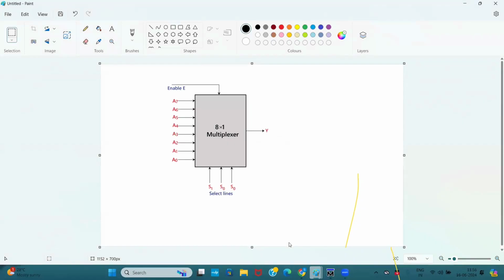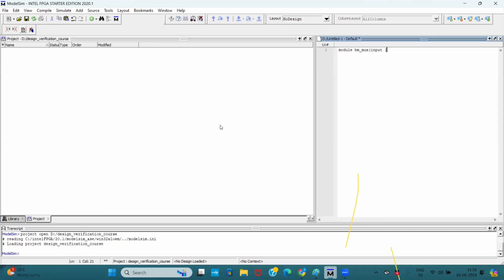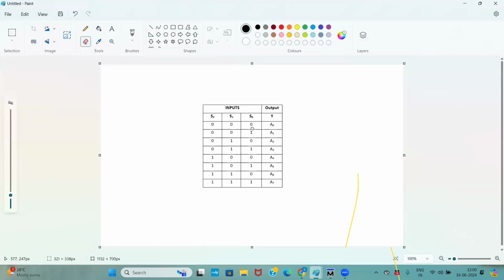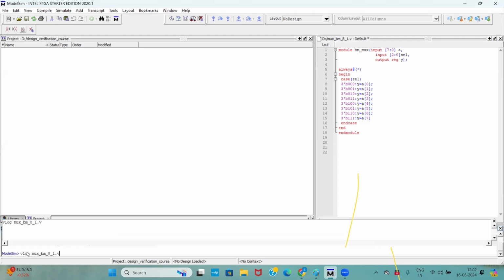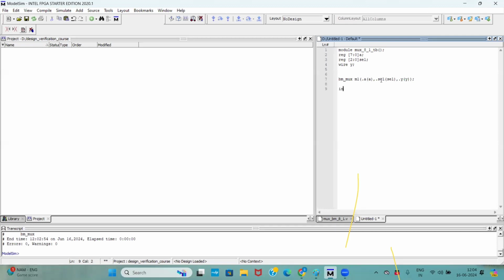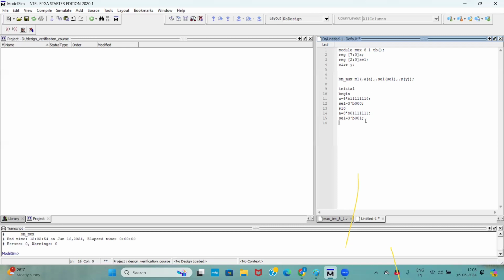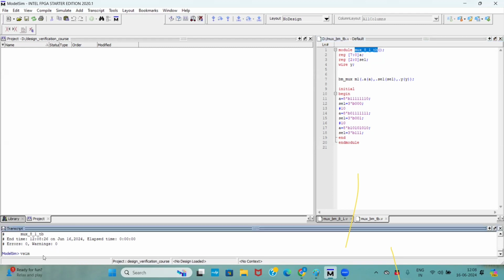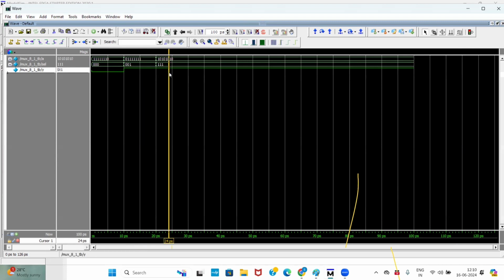class no #3 Behavioural Model 8:1 Mux verilog code and linear Testbench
Behavioural Model 8:1 Mux verilog code and linear Testbench